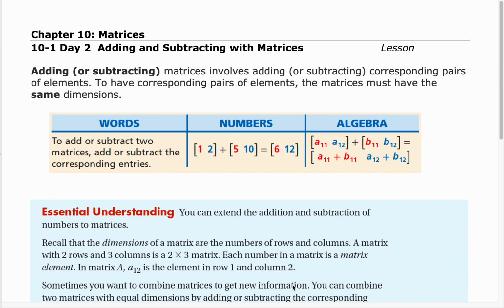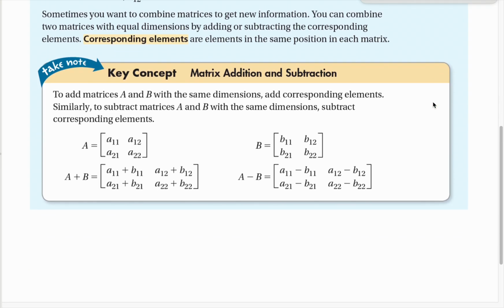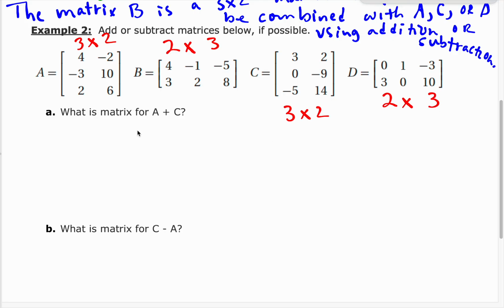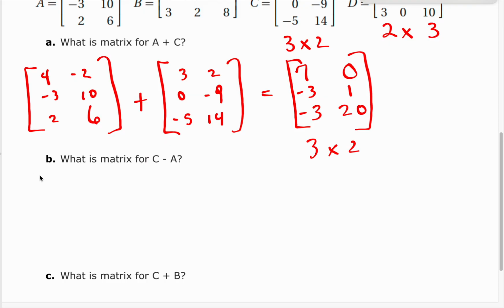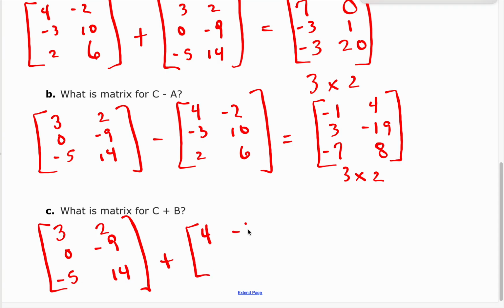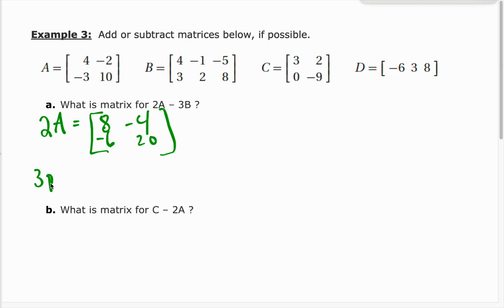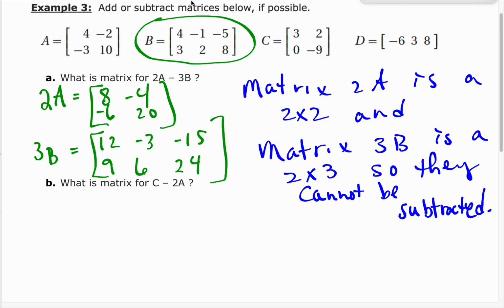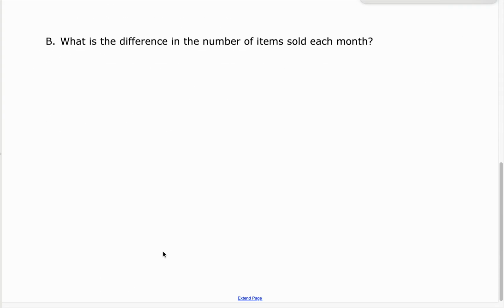Screen Recording 2025 11 18 at 11 57 14 PM